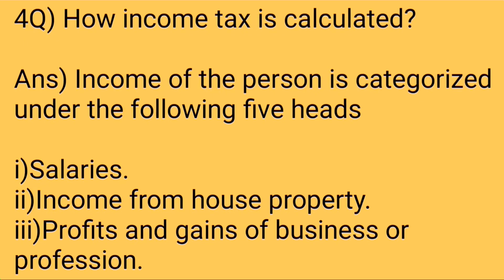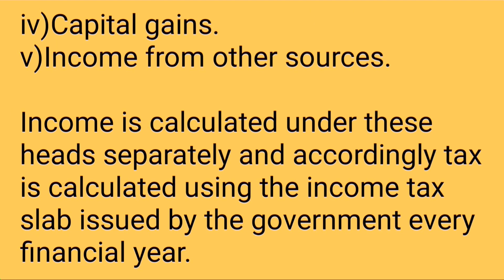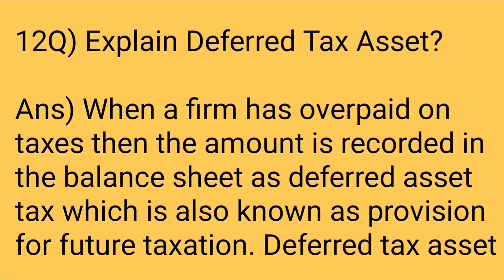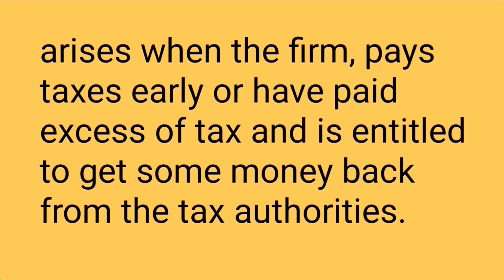15 most asked Taxation Interview Questions and Answers